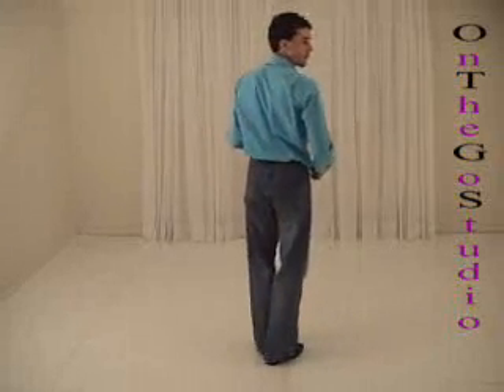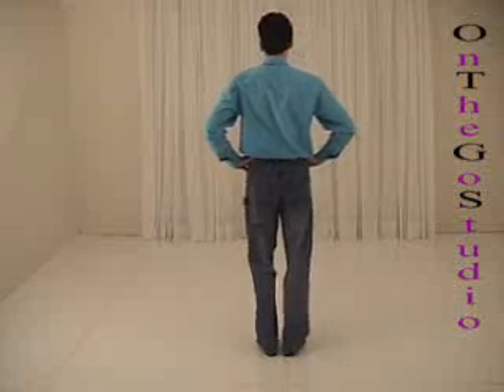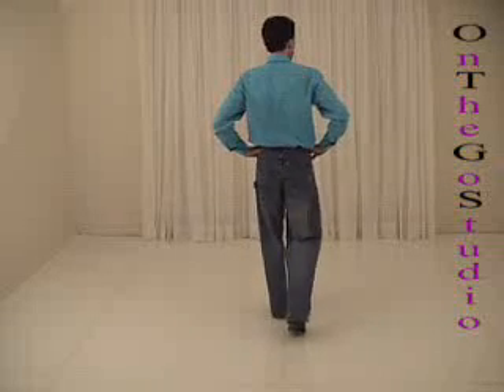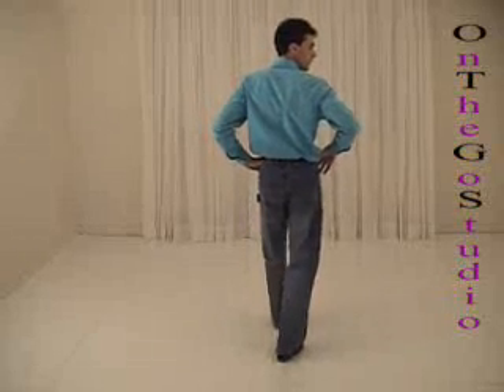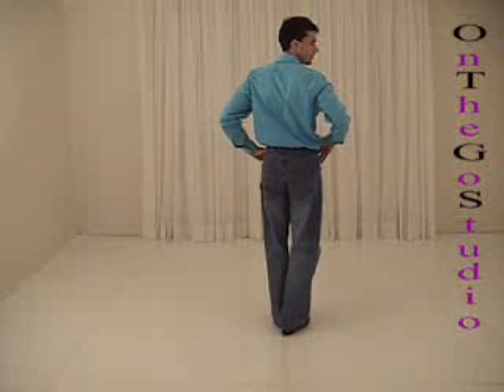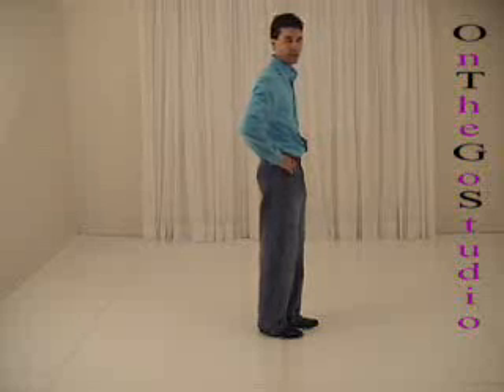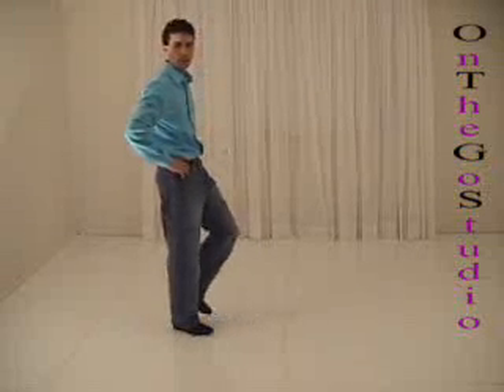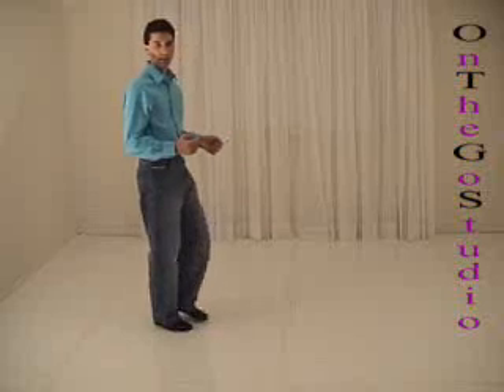DANCIN' TIME West Coast Swing Sugar Push for Leaders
Dancin' David teaches west coast swing sugar push for leaders. Easy to learn.